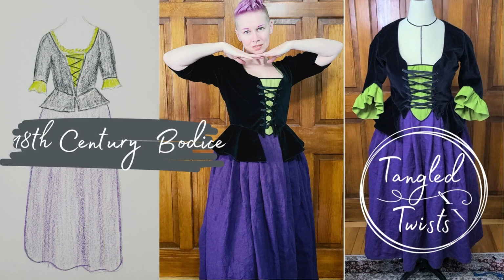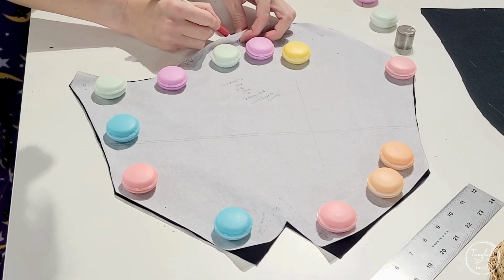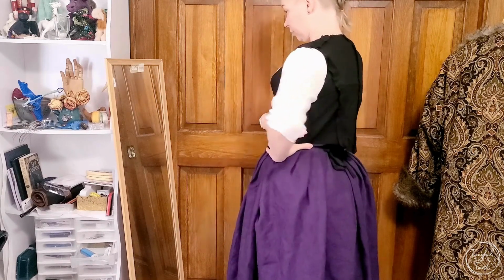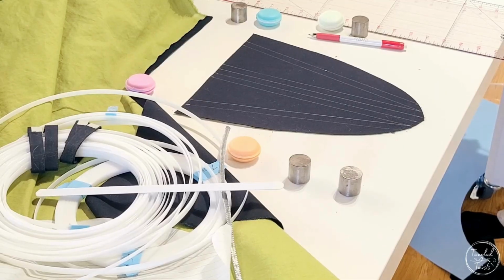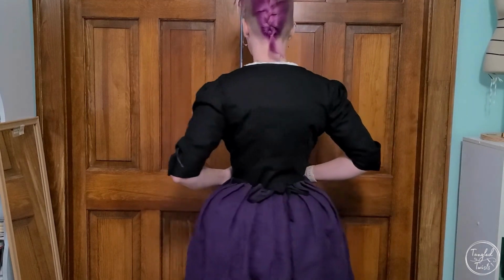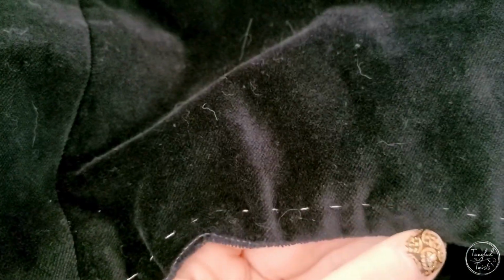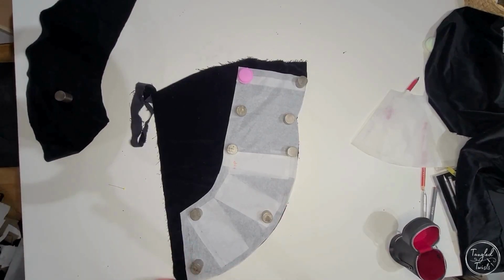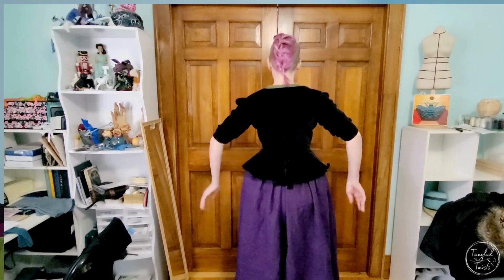An 18th Century Bodice for a Historically Adequate Witch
Well, it took longer than I had planned, but I finally have my bodice video for you!

I use a combination of a premade pattern, historical techniques, and some self drafting to create a delightfully witchy bodice.